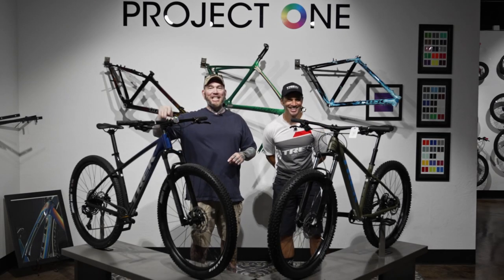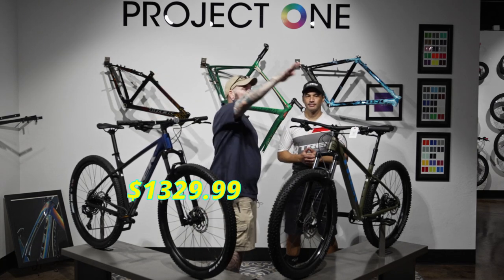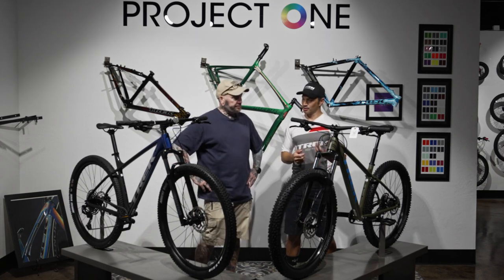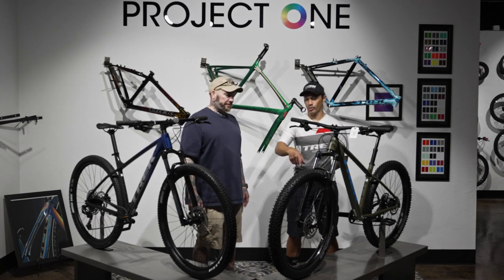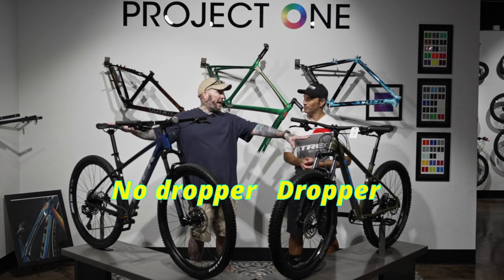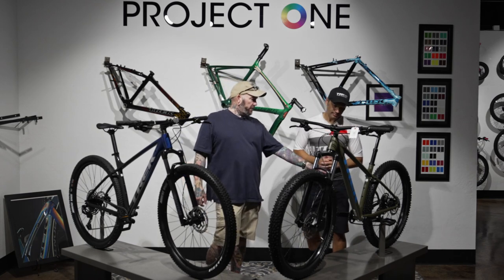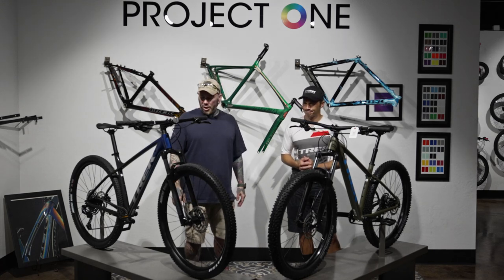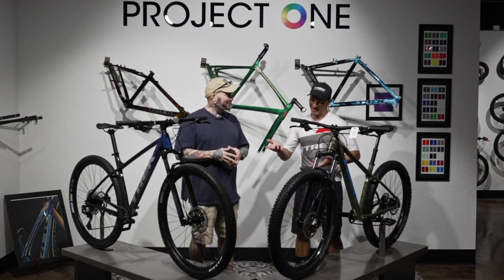Marlin 8 Vs Roscoe 6, who will win?!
Good day everyone. In today’s episode of “Bicycle Showcase,” we will put two budget trail MTBs head to head. The 2022 Trek Marlin 8 Vs. the 2022 Trek Roscoe 6. Which one of these entry-level trail bikes will be the best match for you?